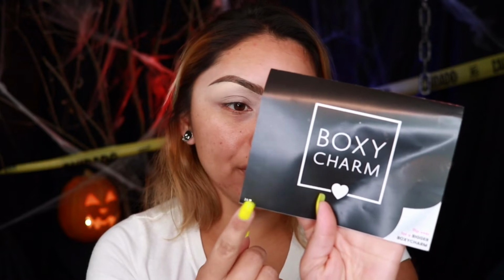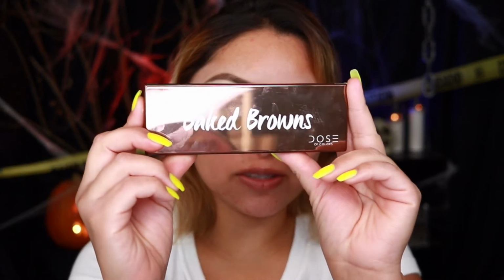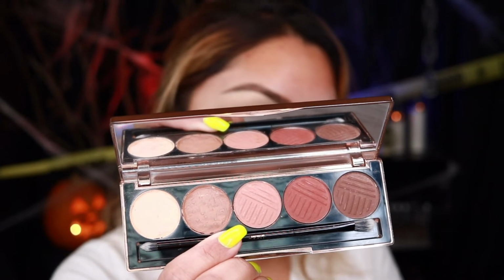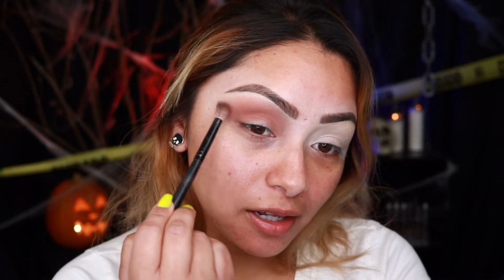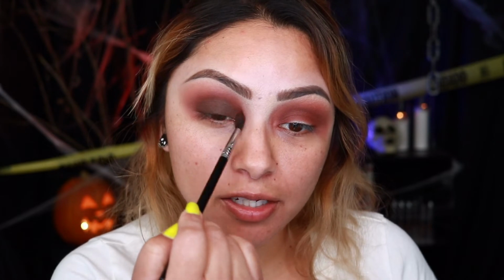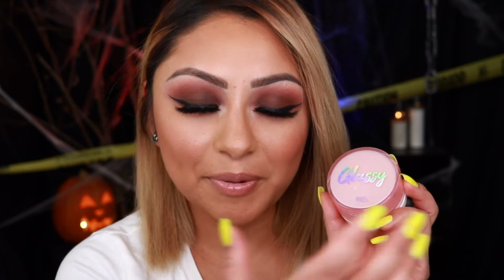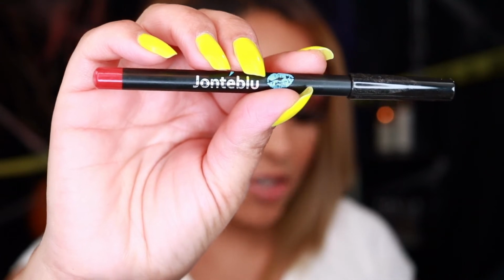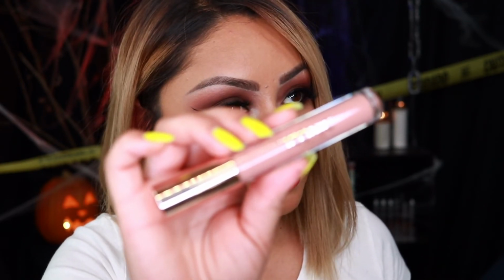OCTOBER BOXYCHARM...LET'S TALK ABOUT IT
Hi Charmers!

It's me I'm back with another video! Remember, practice makes perfect. I am learning everyday and not for a second do I think I am better than anyone. I like to share makeup/hair tips and tricks with you all in hope that I inspire you to step out of your comfort zone and have a little fun :)

XOXO Tracey

**OR If it's your first set of extensions from Luxy save $10 by following this link:

SAVE 10% USING CODE TRACEY10 AT CHECKOUT OR CLICKING THE LINK ABOVE

MY FILMING EQUIPTMENT:

2 softboxes :

10 feet backdrop stand:

Ring Light:

Canon T7i Body Only:

Sigma 30mm lens: